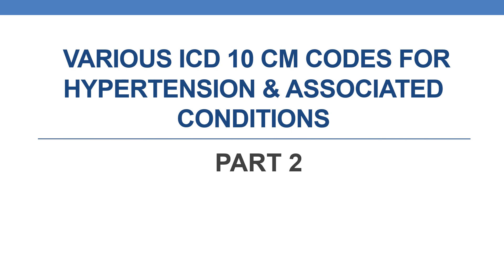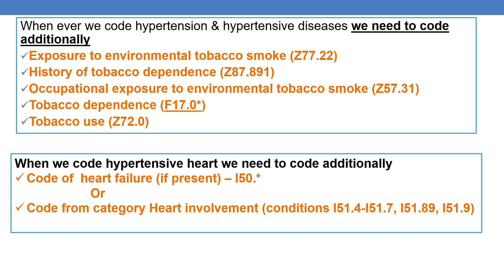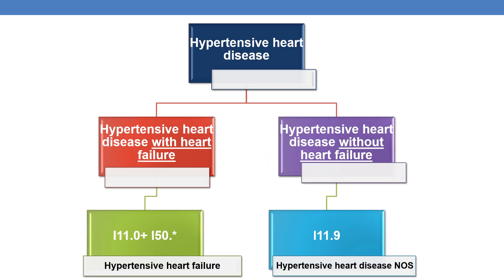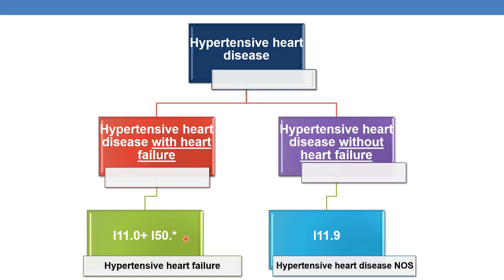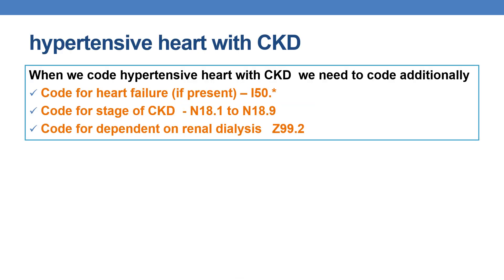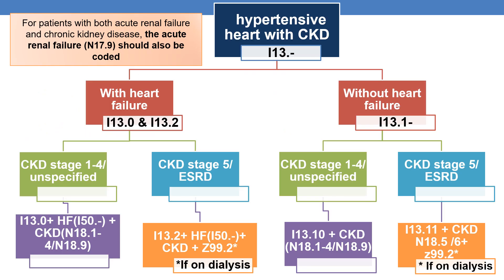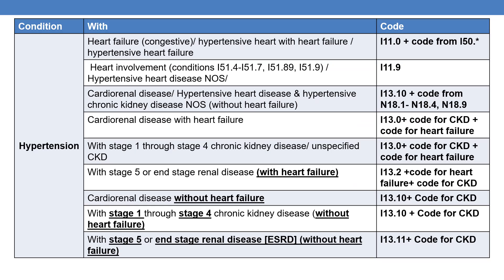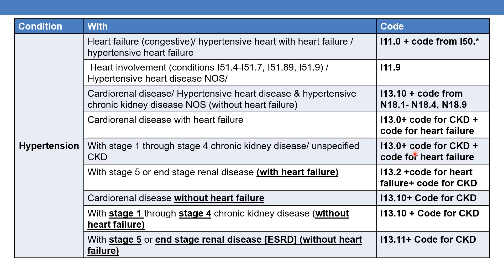Various ICD 10 CM codes for Hypertension & associated conditions Part 2